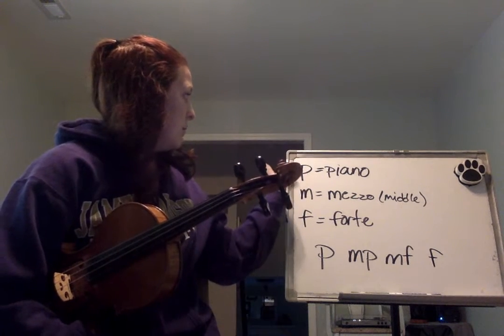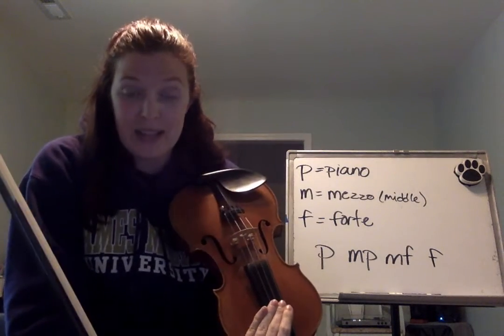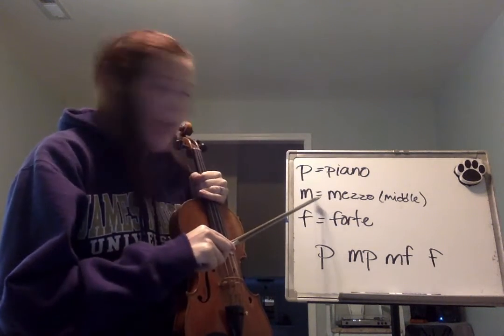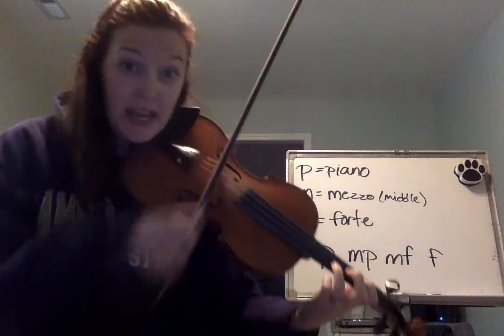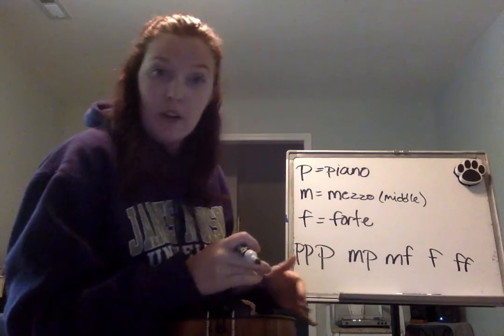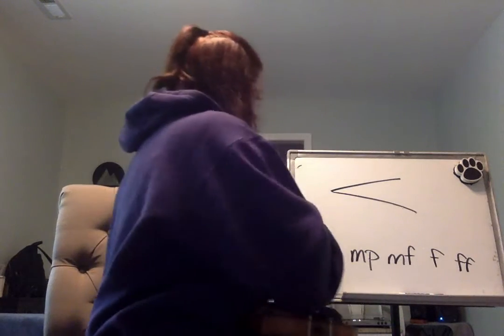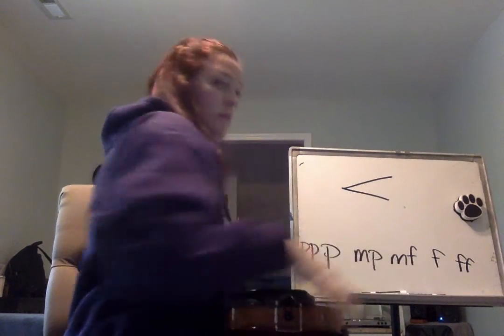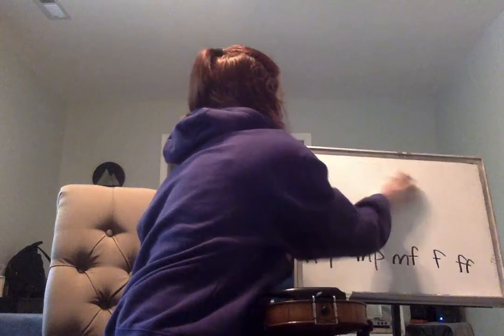Dude...It's Dynamics!: Part 1